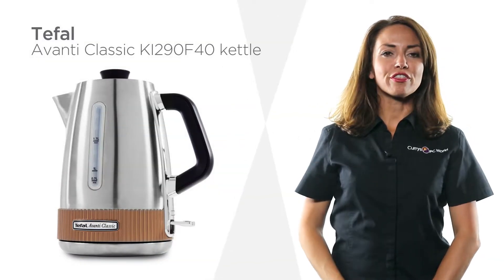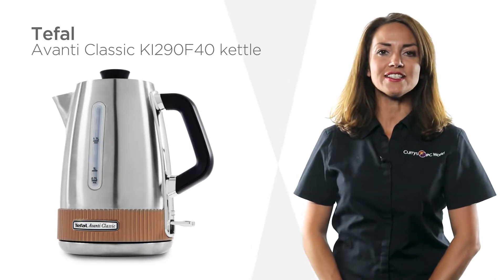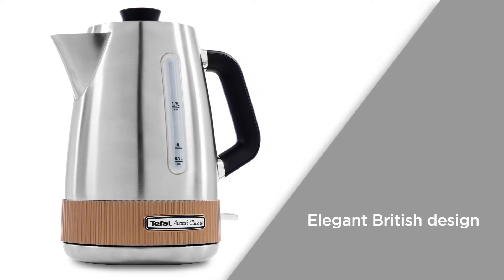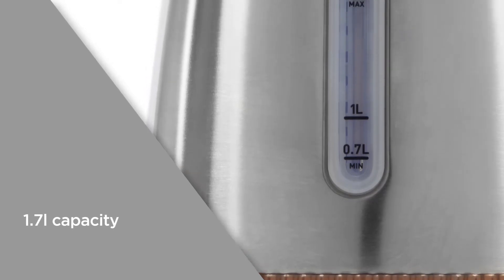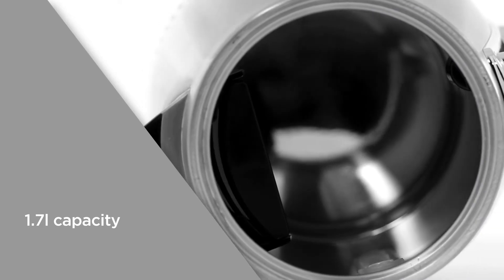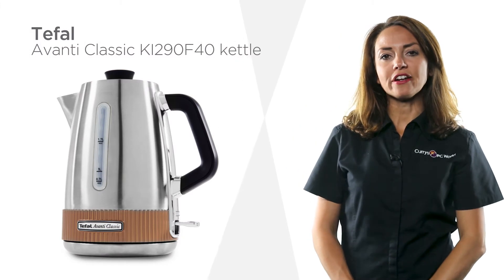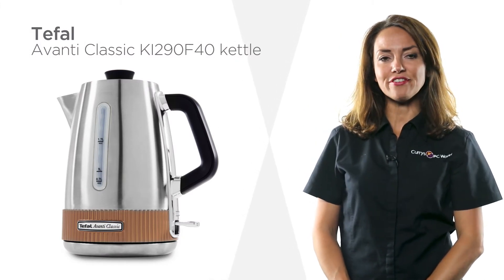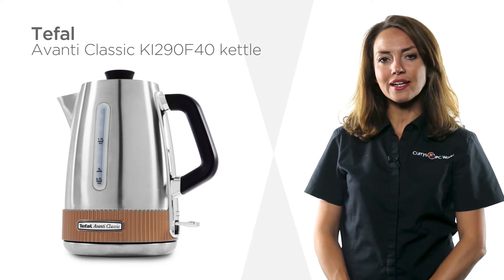Tefal Avanti KI290F40 Traditional Kettle - Silver & Copper | Product Overview | Currys PC World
Learn more about the Tefal Avanti KI290F40 Traditional Kettle.

This Tefal kettle with a 360° rotational base, boils quickly and is suitable for left or right-handed users. The elegant British design combines a sophisticated modern style with the traditional Avanti, adding a classic and elegant look to your kitchen. The 1.7 litre capacity allows you to boil enough water for up to seven drinks at a time. Perfect for large households, or if you have guests round for tea. A concealed 3000 W heating element provides rapid boiling with less limescale production. Make hot drinks faster and enjoy easy maintenance. Whether you’re preparing a morning brew, or making coffee for friends, this Tefal kettle lets you make drinks quickly, and in style.